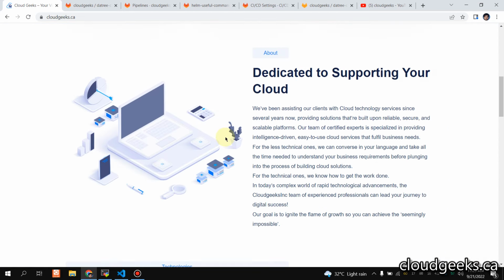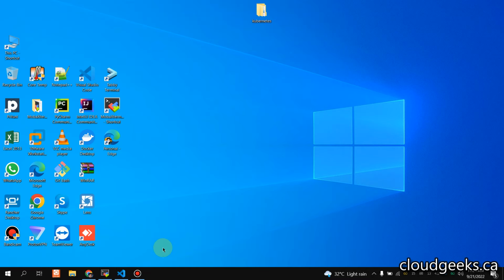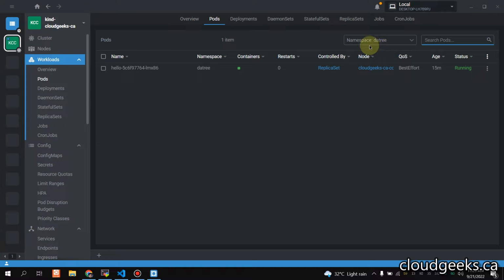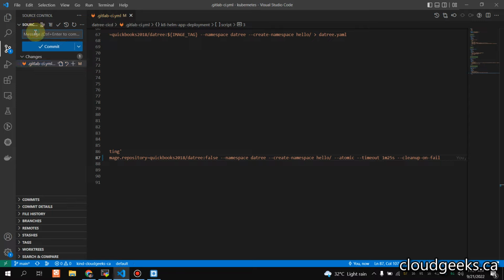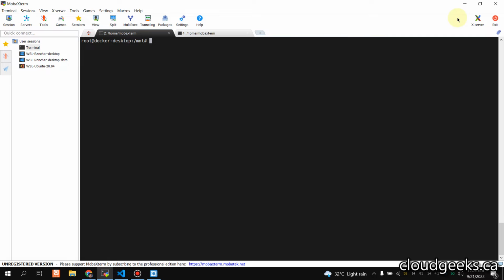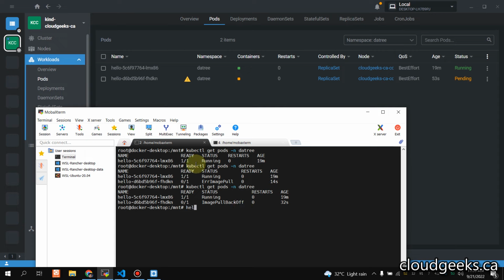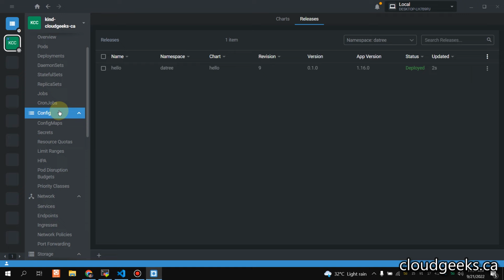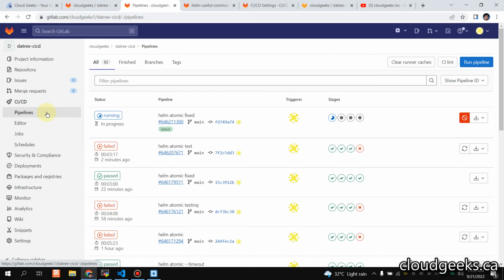Kubernetes CI/CD with Helm and Atomic Gitlab Runner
"Unlock the power of Kubernetes with our comprehensive step-by-step guide on CI/CD using Helm and Atomic Gitlab Runner. This tutorial is perfect for those looking to streamline their development process and leverage the benefits of Kubernetes.